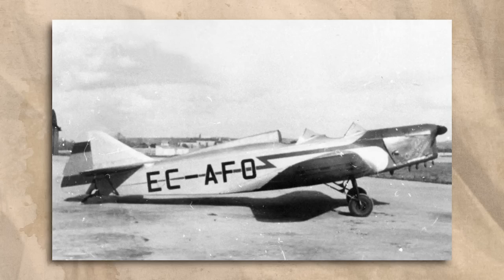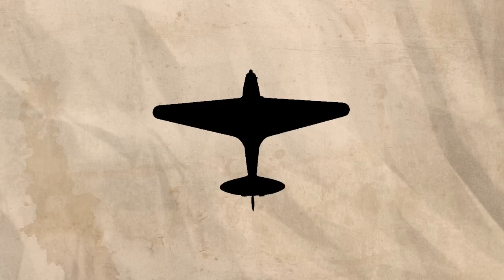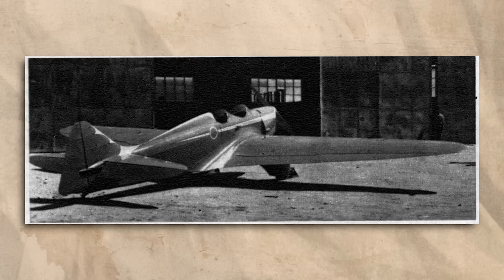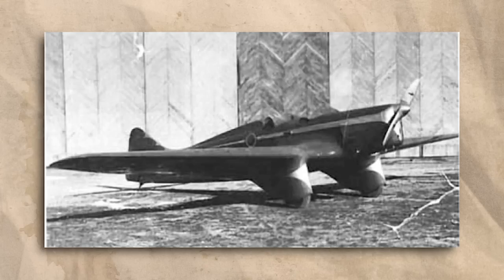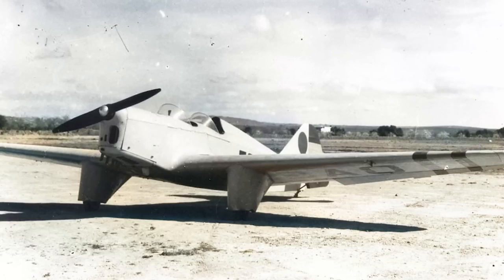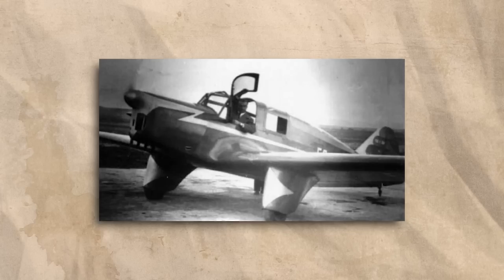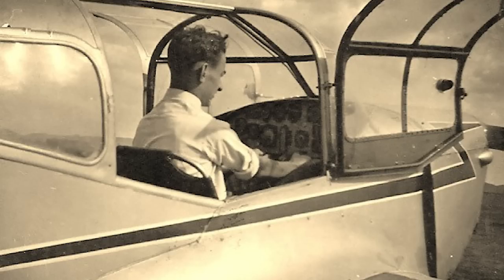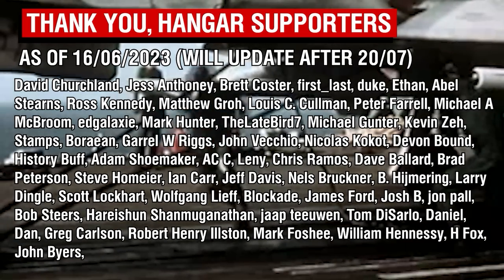González Gil-Pazó GP-1 | Twin-Seat Spanish Training Aircraft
Continuing our exploration of lesser-known Spanish aircraft from the interwar period, we come to the González Gil-Pazó GP-1.

Sources:
Howson.G (1990). Aircraft of the Spanish Civil War.
Enciclopedia de la Aviacion Militar Española.